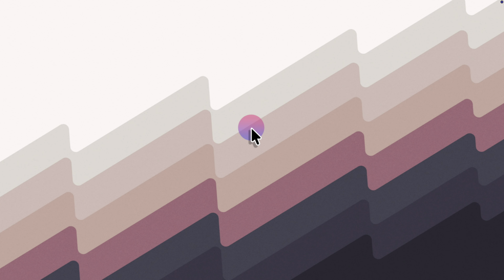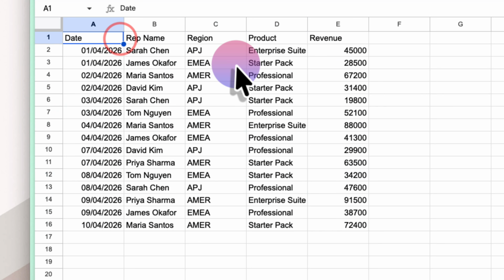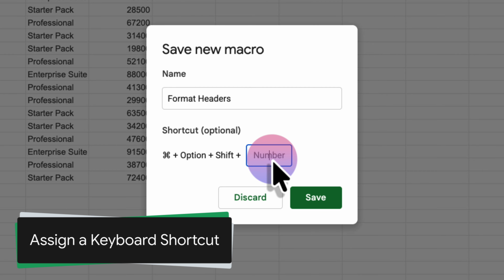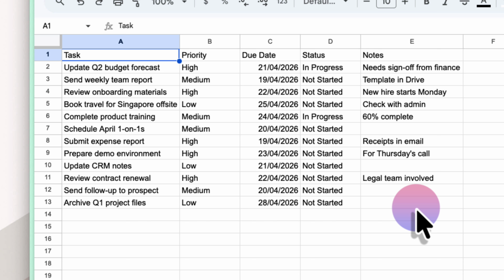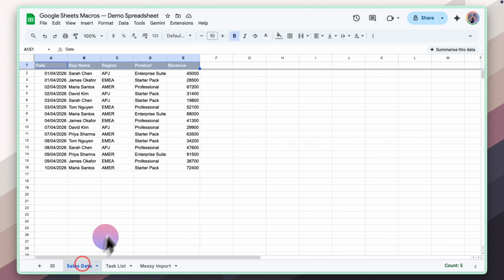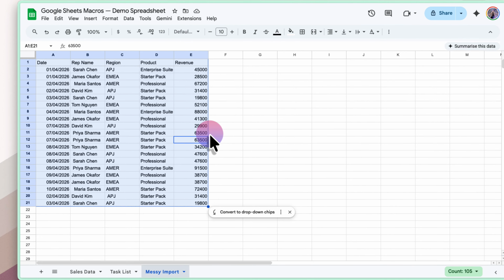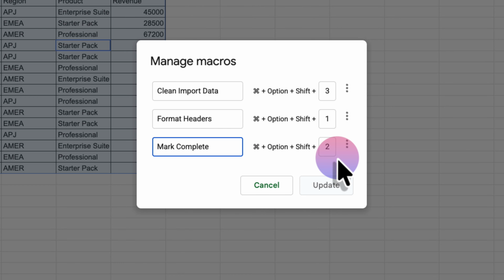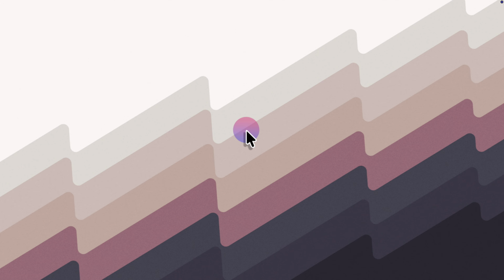Stop Doing the Same Thing Twice in Google Sheets | Macros Tutorial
How much time do you spend every week clicking through the same menus in Google Sheets? Formatting the same headers, cleaning the same messy data export, applying the same styles to the same report? If the answer is "more than zero," this video is for you.

Google Sheets has a built-in automation feature called Macros — and it lets you record those repetitive steps once, then replay them instantly with a single click or keyboard shortcut. No code. No extensions. No add-ons. Completely free and already sitting right there in your spreadsheet.

In this tutorial, I'll walk you through everything you need to know to go from zero to genuinely useful with Macros — including the one concept (absolute vs. relative references) that catches everyone out the first time, and the practical demos that'll make it all click.

00:00 – Introduction & the problem macros solve
00:47 – What is a macro? (The DVR analogy)
01:26 – Recording your first macro: header formatting
03:17 – Absolute vs. Relative References explained properly
05:26 – Running the macro (+ the permission prompt explained)
07:05 – Relative references in action: the "Mark Complete" demo
09:46 – Adding a clickable button to run your macro
11:51 – Real-world demo: automating a full data cleanup
14:37 – Managing your macros (rename, shortcuts, delete, edit)
16:47 – Limitations of macros & when to level up to Apps Script

If you found this useful, there's plenty more Google Workspace and productivity content on the channel.